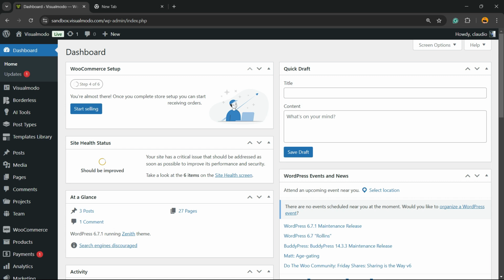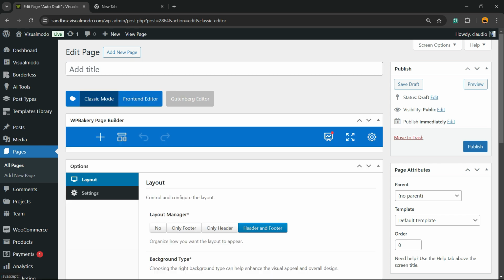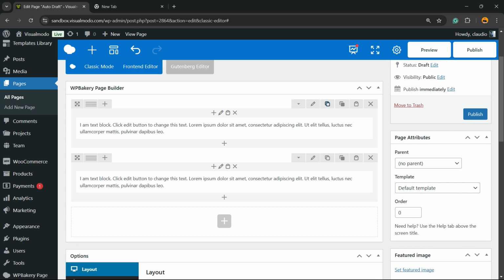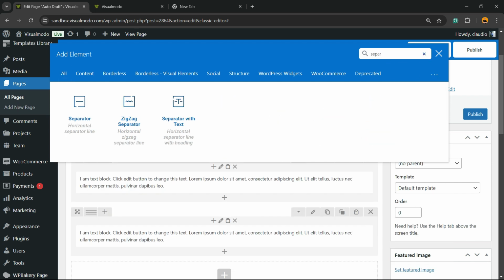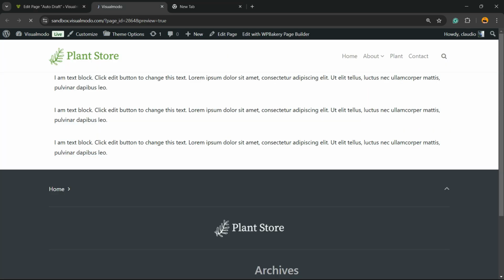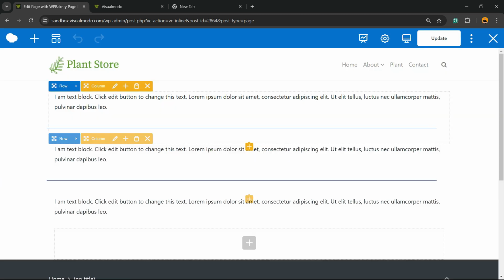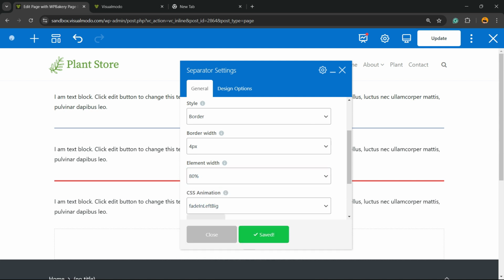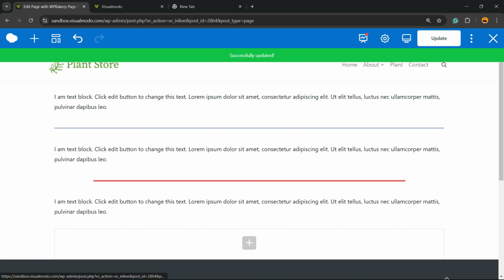How To Use Row Separator Element from WordPress WPBakery Plugin?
🎥 Learn How to Use the Row Separator Element in WPBakery! | WordPress Tips & Tricks In this step-by-step tutorial, I’ll show you how to use the Row Separator element from the popular WPBakery Page Builder plugin. Whether you're designing stunning layouts for your website or customizing unique page sections, this guide will help you master the tool and elevate your WordPress skills! 🚀

What you’ll learn:
✅ How to add and configure the Row Separator element
✅ Tips for creating visually appealing transitions between sections
✅ Customization options to match your website’s design perfectly
✅ Common mistakes to avoid and best practices for seamless layouts

🔥 Perfect for Beginners & Advanced WPBakery Users!
This video is part of our WordPress series where we make web design easy for everyone. No coding experience? No problem! Follow along and take your website to the next level.

Don’t miss out on tips, tricks, and hacks to maximize the power of your WordPress site.

📌 Helpful Resources & Links:
👉 Download WPBakery Page Builder: [Link]
👉 More WPBakery Tutorials: [Playlist Link]
👉 WordPress Themes Compatible with WPBakery: [Link]